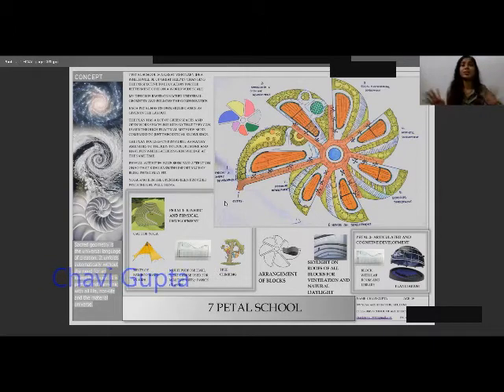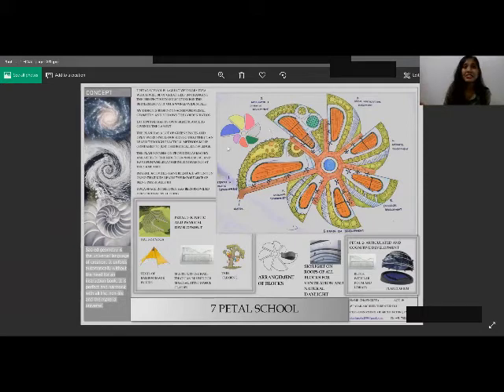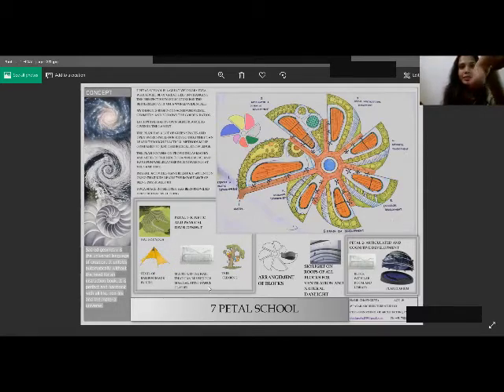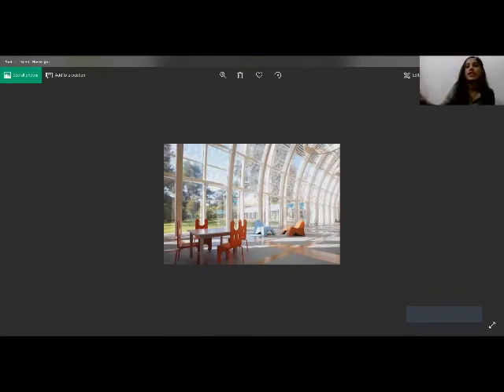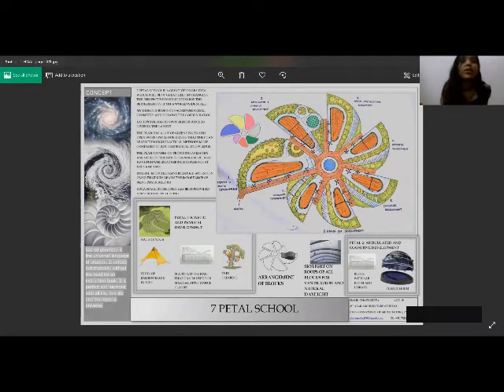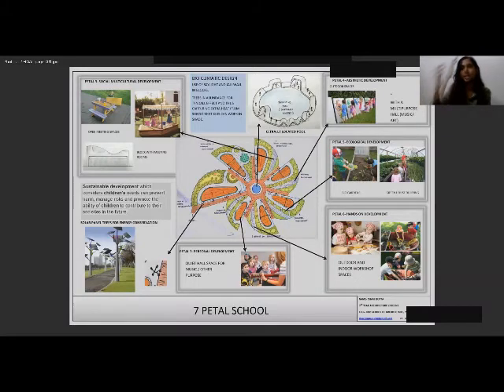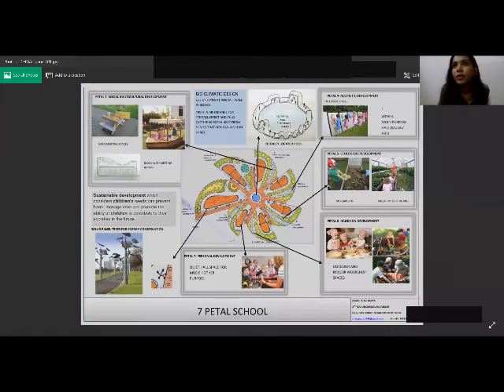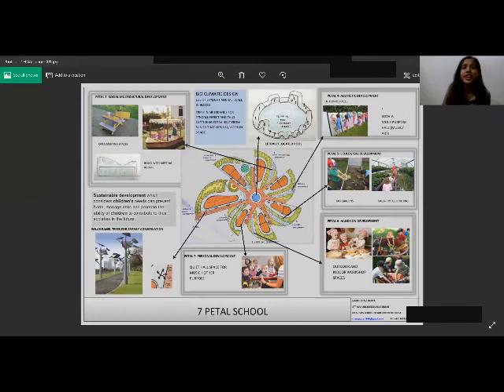Architecture 3000 Research Network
Conference on the 7 Petal School and Universal Geometry
by Chavi Gupta (India), Student at the BMS School of Architecture, Bangalore, India

One of the three selected projects of the
7 Petal School Open Call of Solidarity

At the 9th International Gathering of Architects 3000
in Sicily, Italy

Video production
educatiooon3000.info

All audio-visual material used in this video belongs to their respective author.

Music Credit

Song: All of them!
Artist: Hans Zimmer
Album: King Arthur
Compositors: Hans Zimmer